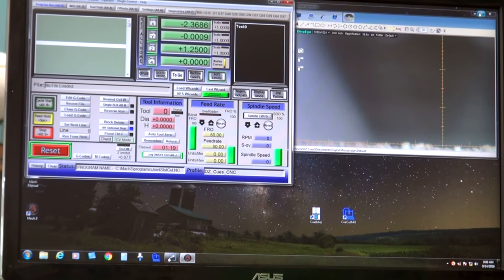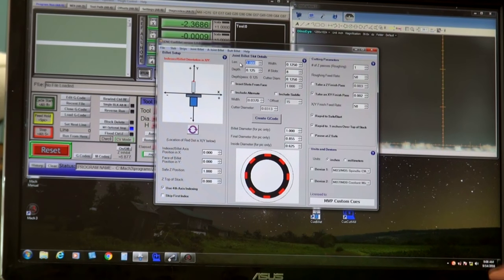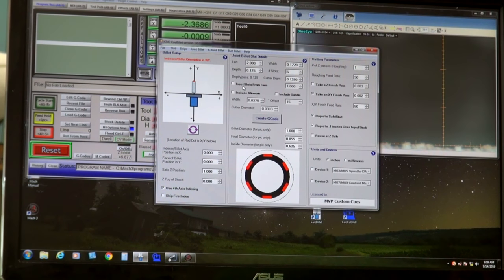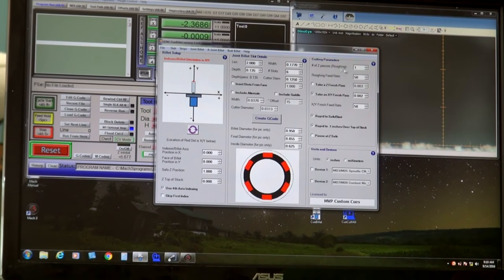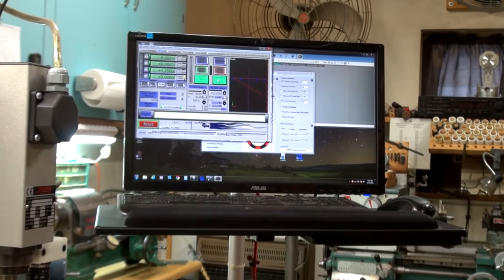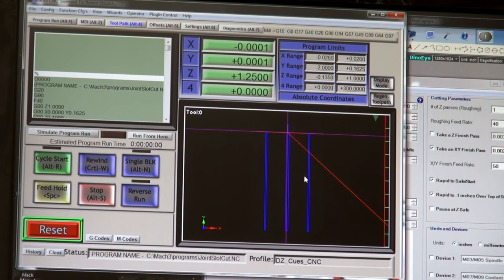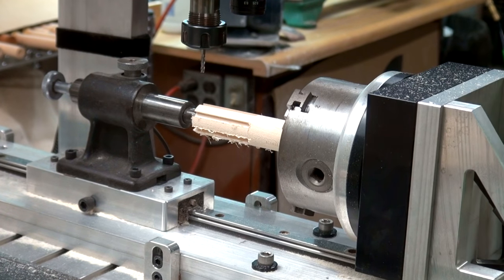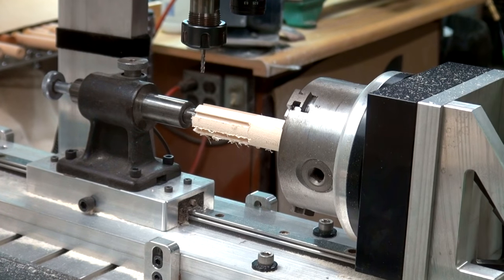Cue Making - CueBillet 4th Axis Test